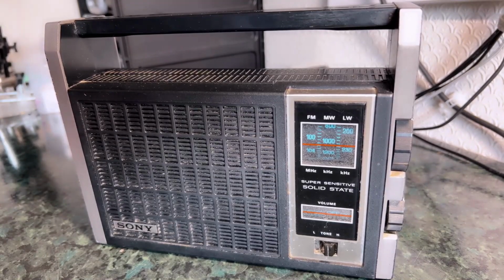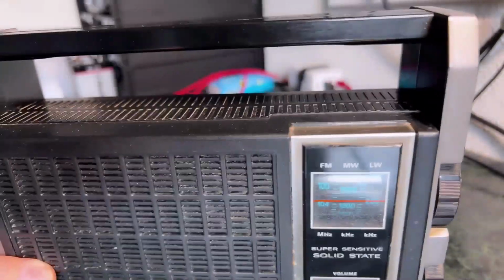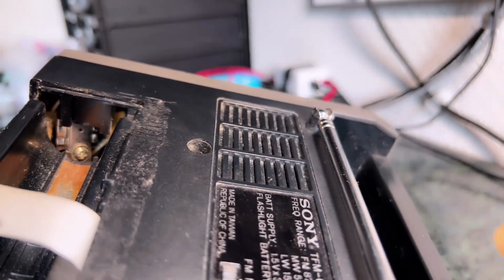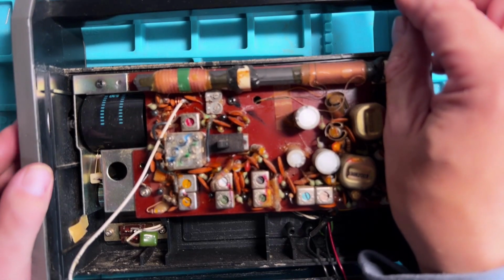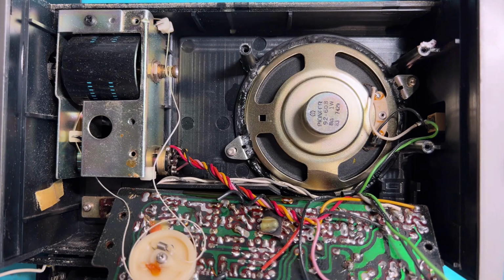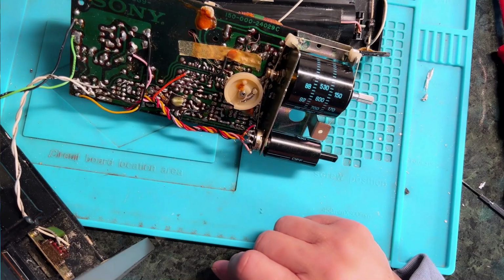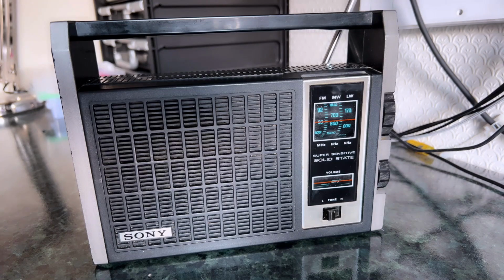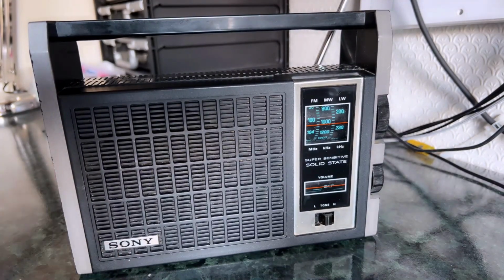Sony TFM 6500L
A slightly colourful Sony from the mid-1970s.